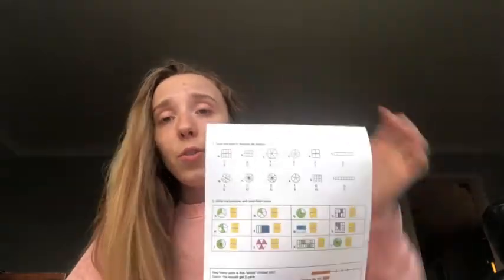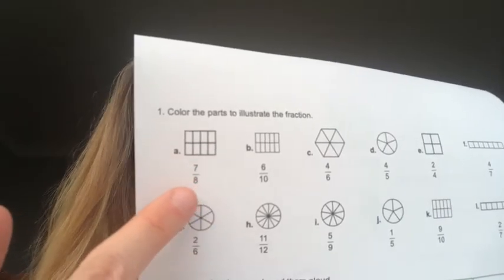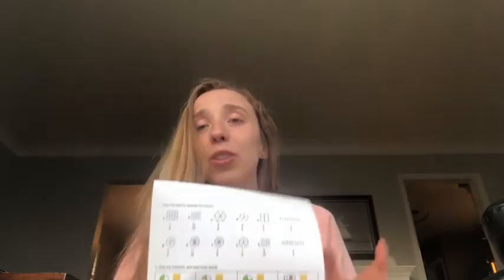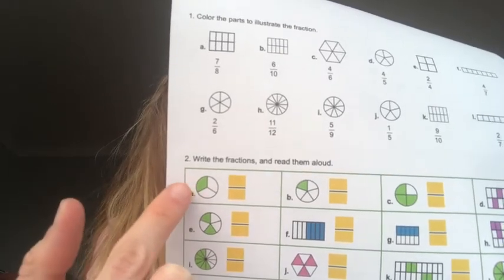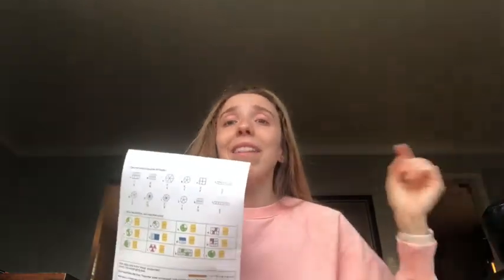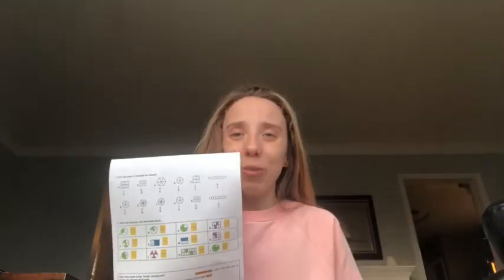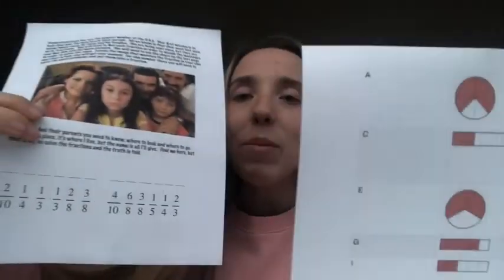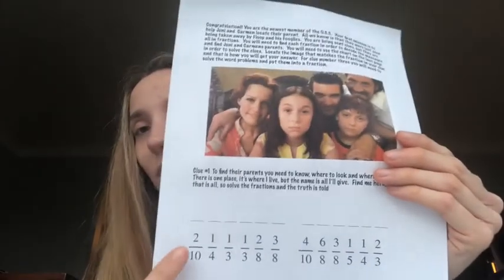Grade 3 Number Sense and Numeration Part 2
Here is part 2 where I teach the lesson.  Make sure to get the documents in part 1 of the video